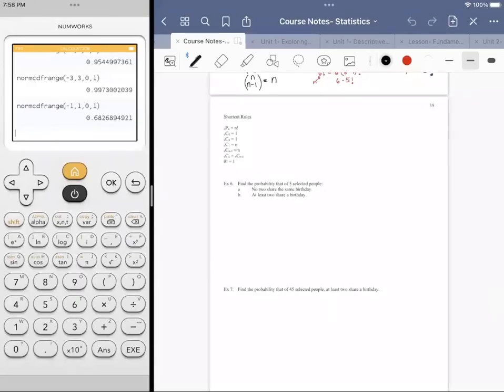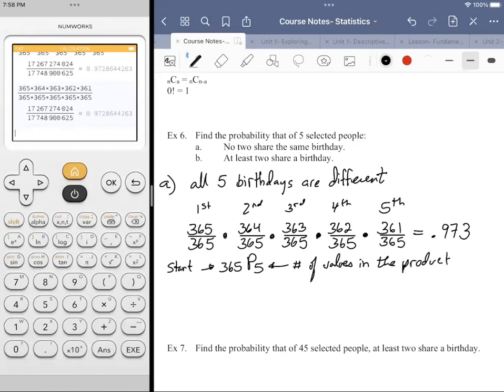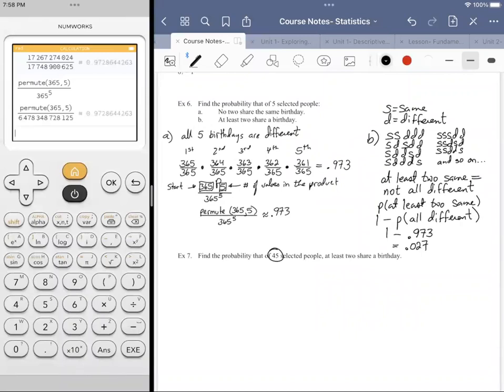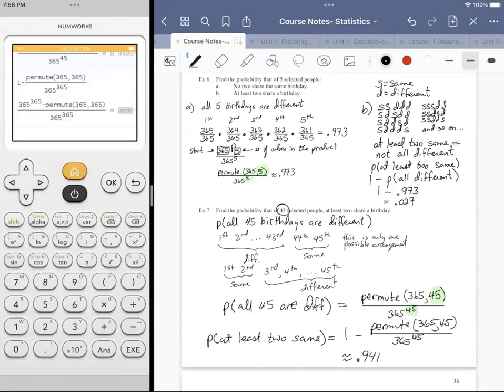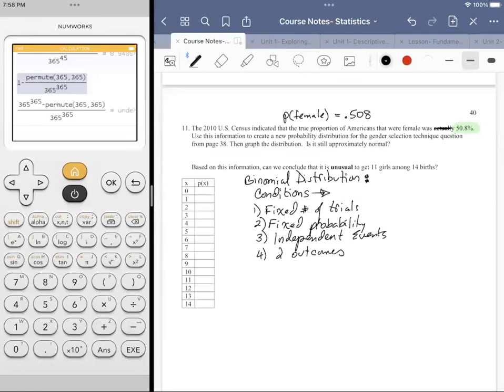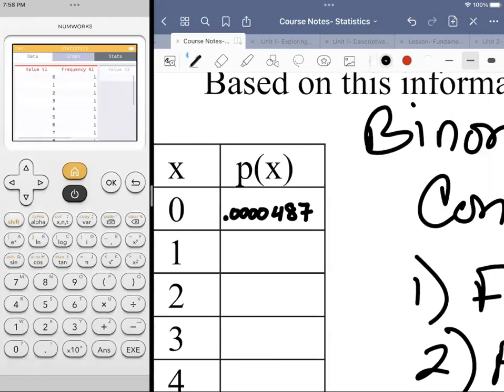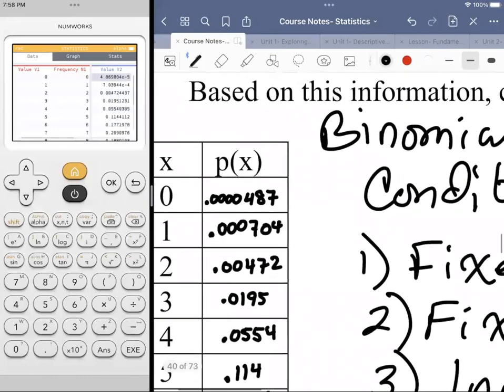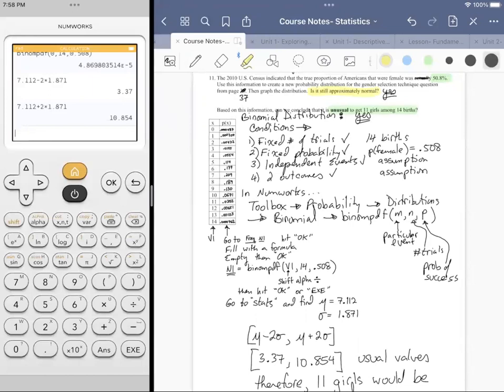Stat Lecture 11-2-22